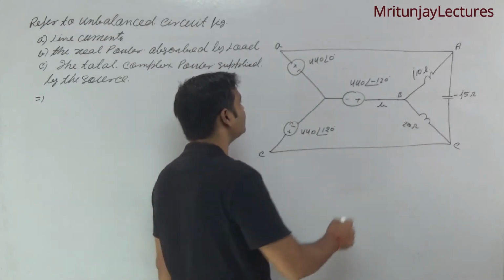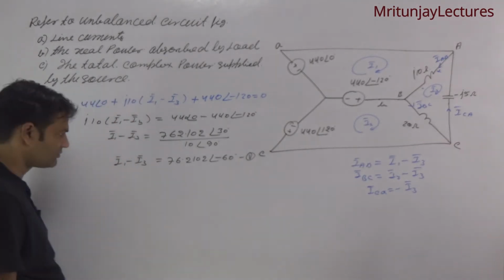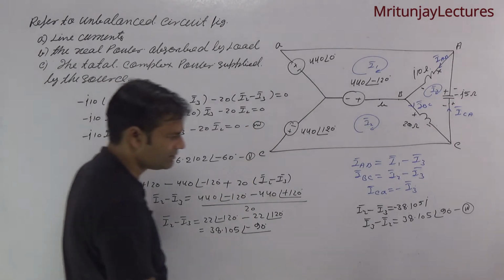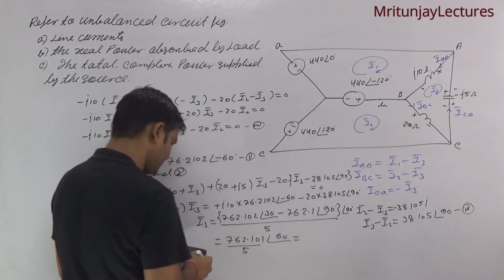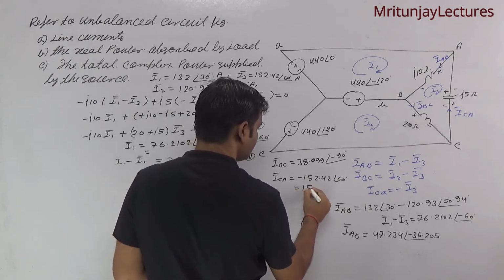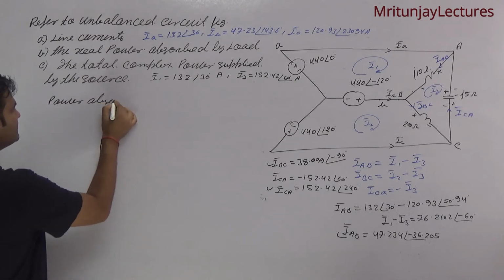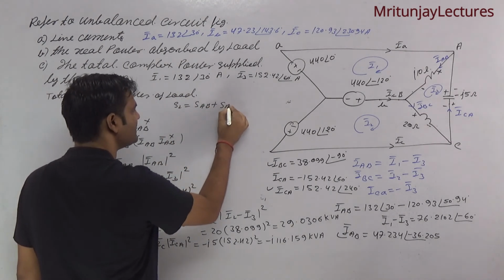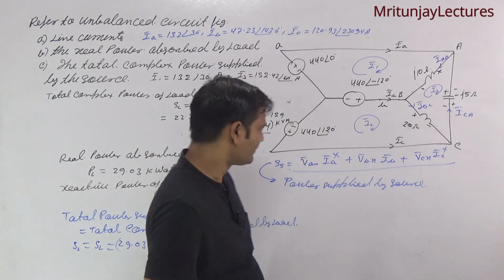7.10 Unbalanced Star-Delta based problems | Unbalanced Star-Delta Connection | by Mritunjay Sir